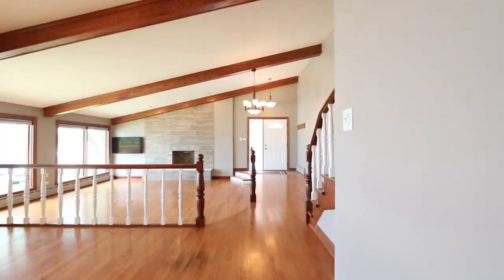Homes for Sale in Lake Villa Illinois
This lake house is located in Lake Villa Illinois
25414 W Columbia Bay Drive
Lake Villa, Illinois

More info about this lakeside house in Lake Villa on Fox Lake.ABSOLUTELY STUNNING LAKEFRONT HOME ON FOX LAKE WITH VIEWS THAT WILL TAKE YOUR BREATH AWAYI STEP INSIDE YOUR FULLY RENOVATED 3 BEDROOM 2.5 BATH WITH A WALKOUT BASEMENT. GOURMET KITCHEN INCLUDING ISLAND W/BREAKFAST BAR. BRAND NEW STAINLESS STEEL APPLIANCES. WALK ONTO THE GORGEOUS WOOD FLOORS THROUGHOUT FIRST AND SECOND FLOOR. OPEN CONCEPT LAYOUT CREATES AN ENGAGING SPACE TO ENTERTAIN AND CREATE MEMORIES. TONS OF NATURAL UGHT AND TWO FIREPLACES. RElAX IN YOUR LARGE MASTER SUITE. VAULTED CEILINGS. 3 CAR GARAGE. RElAX ON YOUR BRAND NEW DECK WITH YOUR aJP OF COFFEE AND WATCH THE SUNRISE AND SUNSET ON YOUR WATERFRONT HOME. BRAND NEW PIER. 2 WAVE RUNNERS. COME AND SEE IT TODAY! WELCOME HOME!

Robert Miller
Chicago Real Estate Agent
Carrington Real Estate